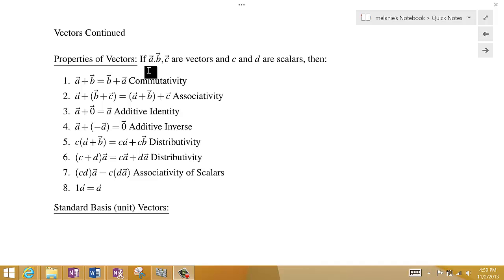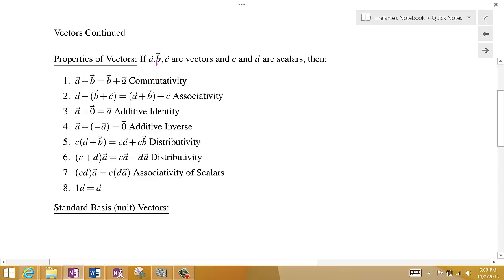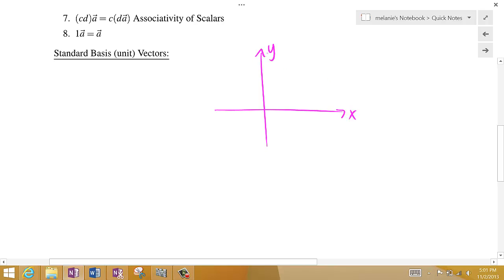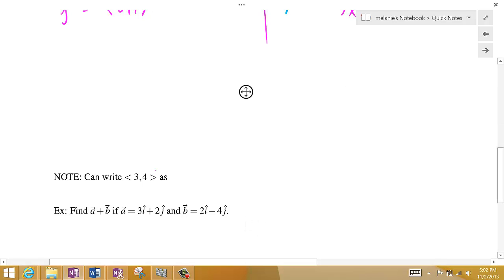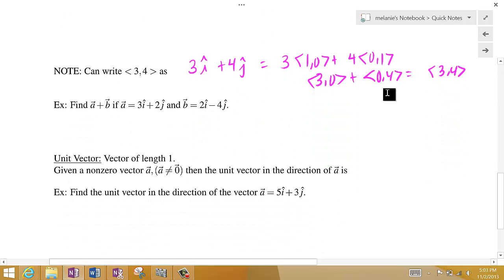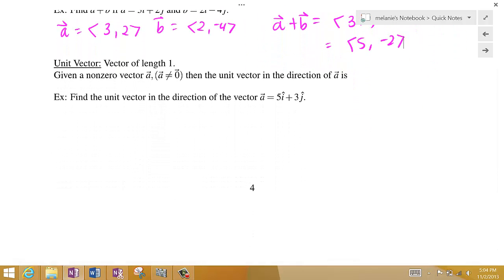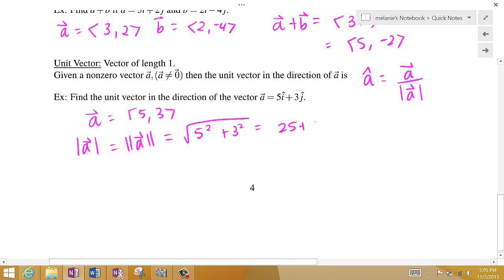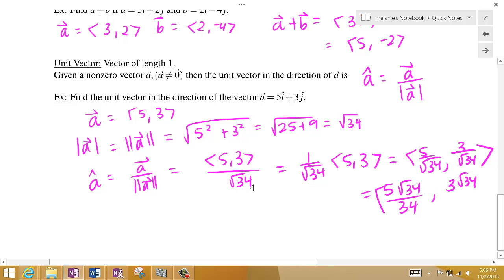Vector Video -- Part II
Properties of vectors and standard basis vectors